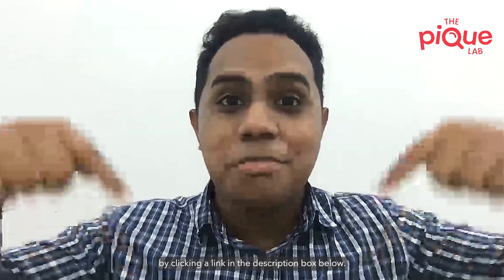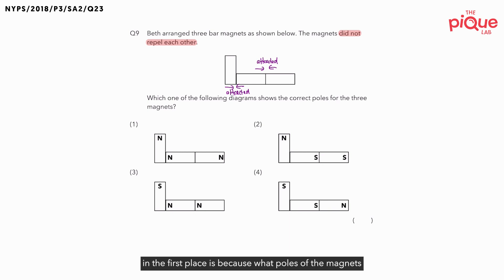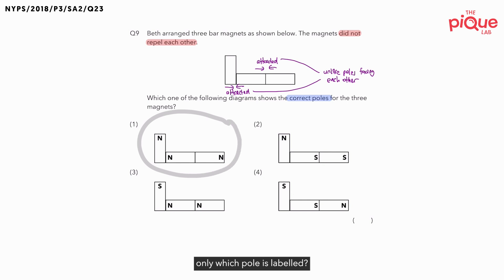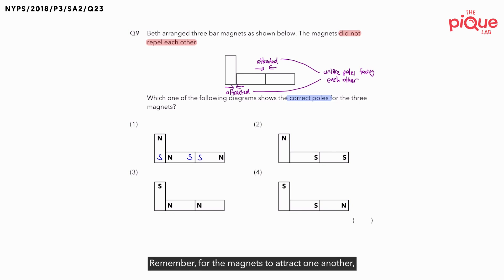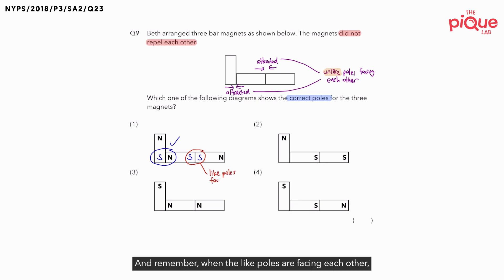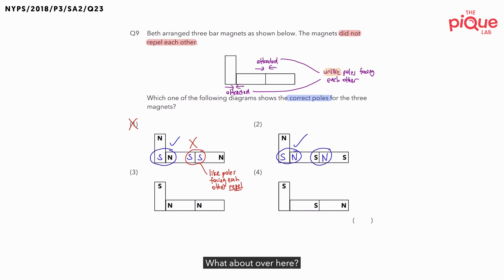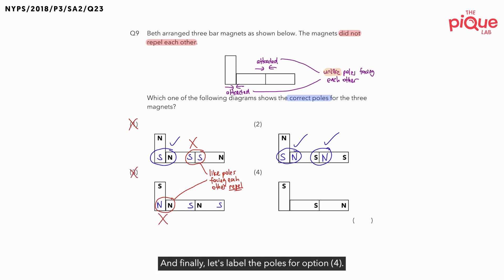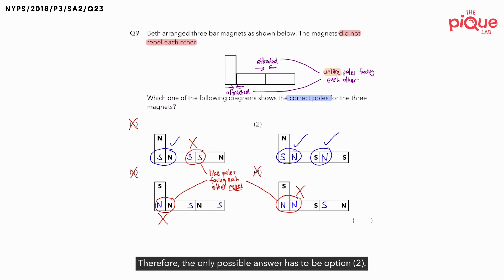PSLE SCIENCE MADE SIMPLE EP190 | Magnets | Which Diagram Correctly Represents The Magnets? 🧲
In this PSLE Science Made Simple episode, Mr. Malcolm will be analysing a 2018 Primary 3 Science examination question on the topic of Magnets from Nanyang Primary School (NYPS). Watch closely as he shares his approach in tackling this question on Magnets!